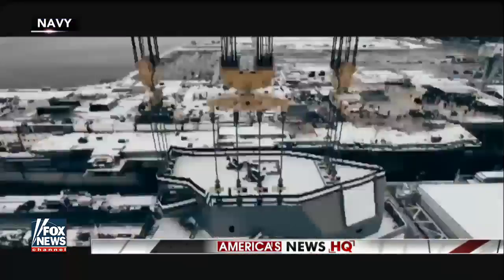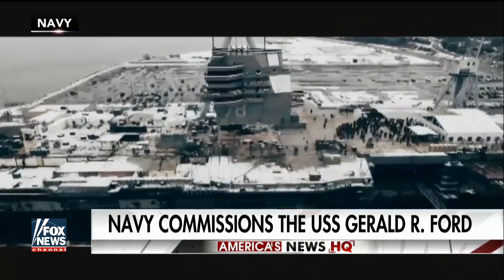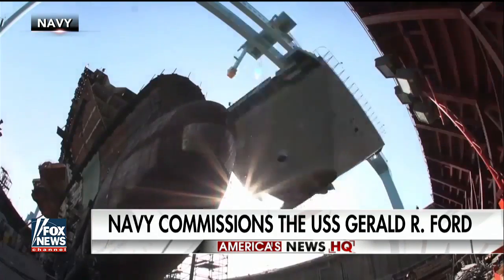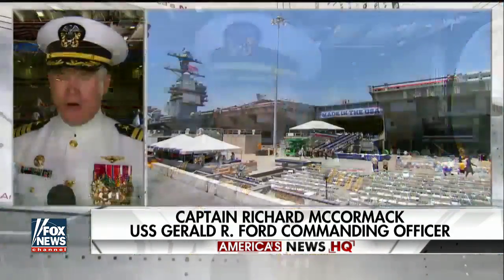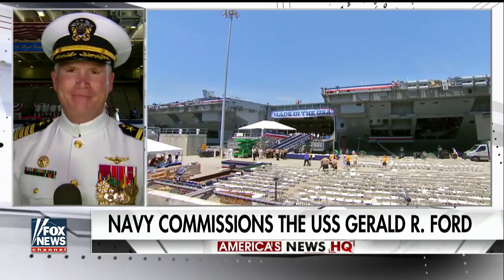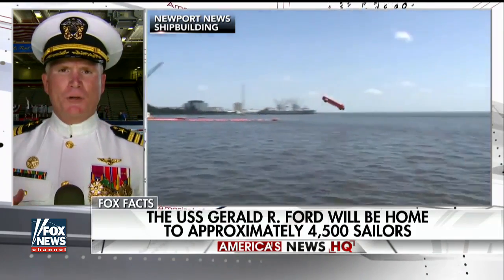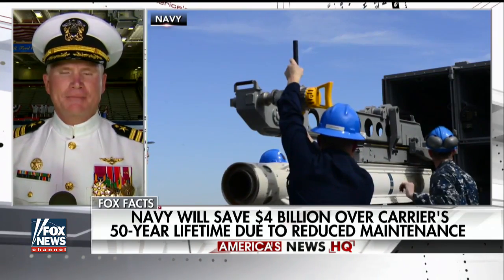USS Gerald Ford commanding officer talks ship's innovations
Captain Richard McCormack weighs in after ship commissioning ceremony